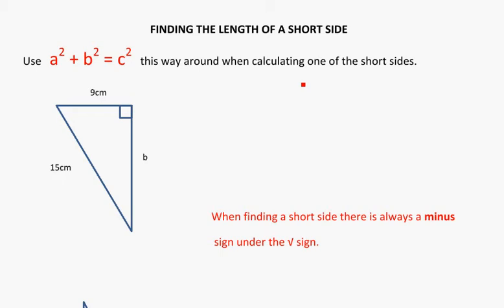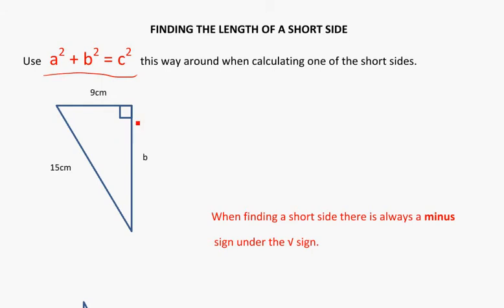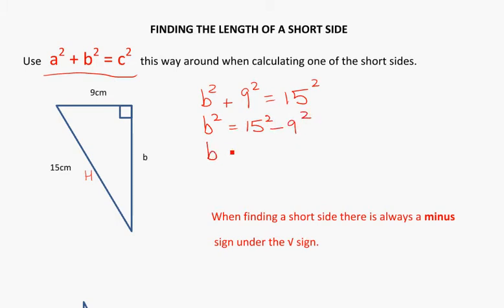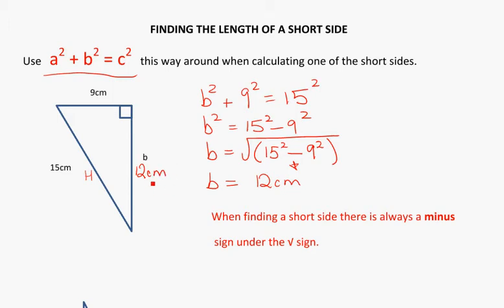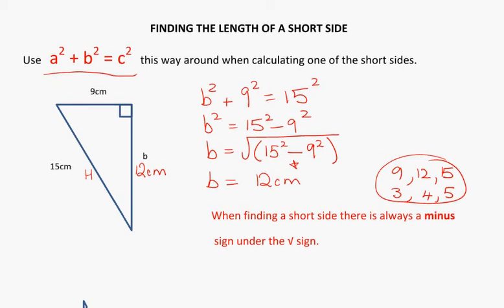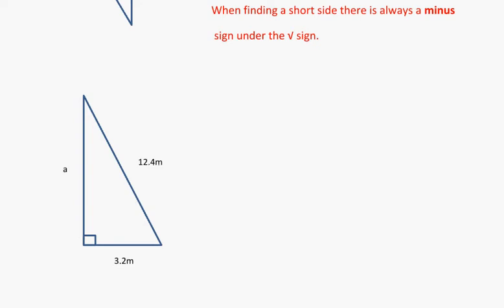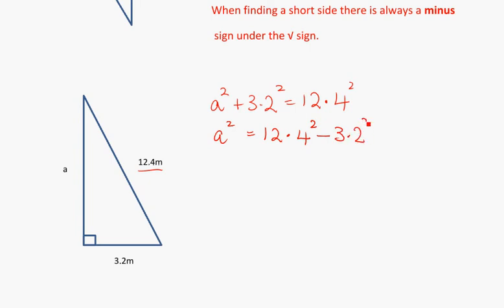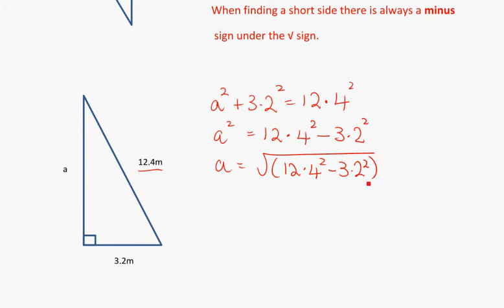2 Pythagoras find the short side